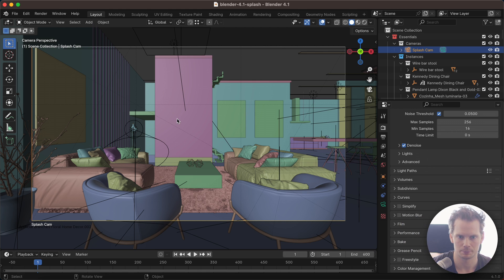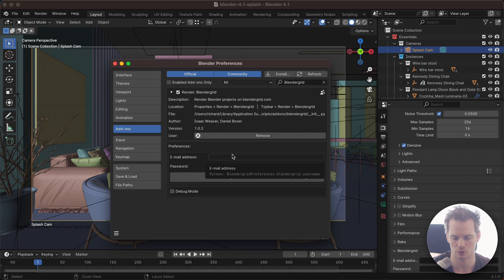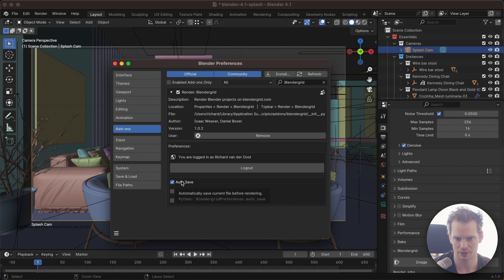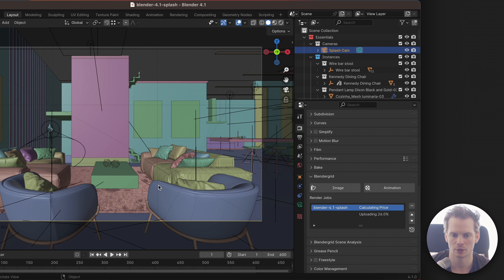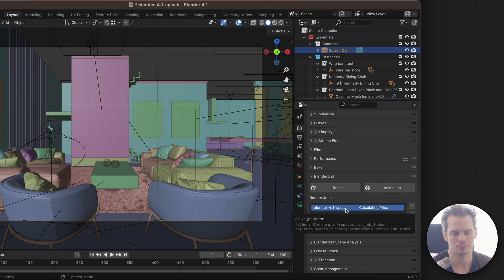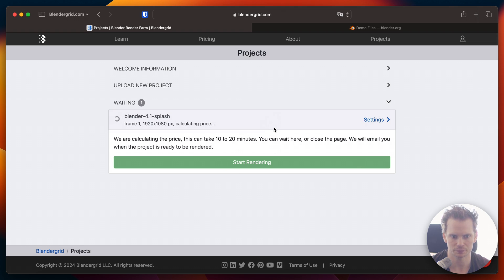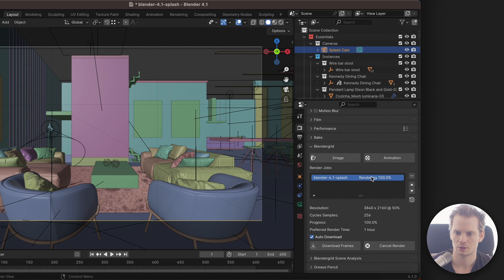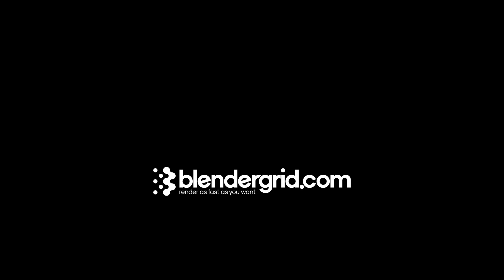Blendergrid - Using our Blender Add-on